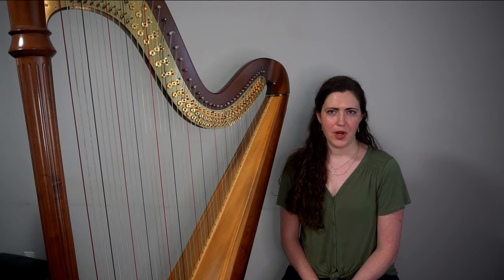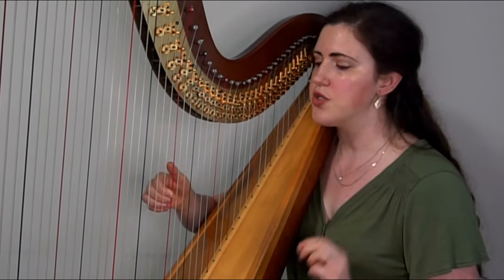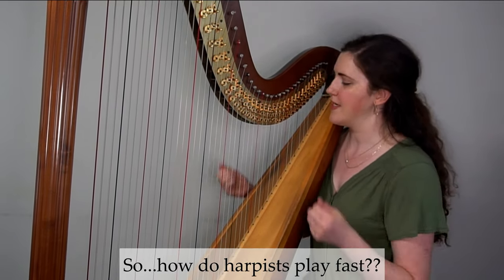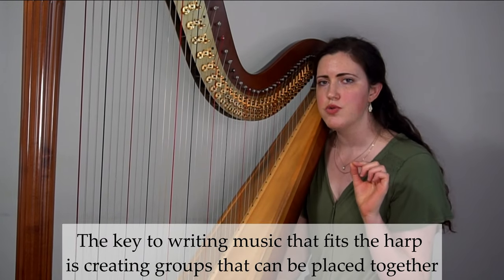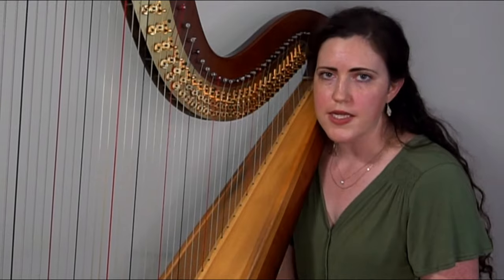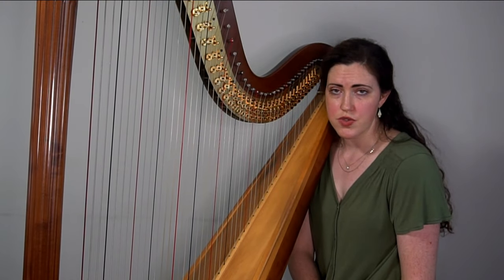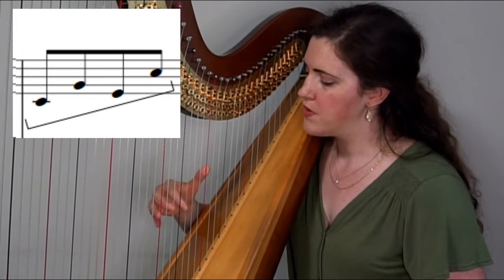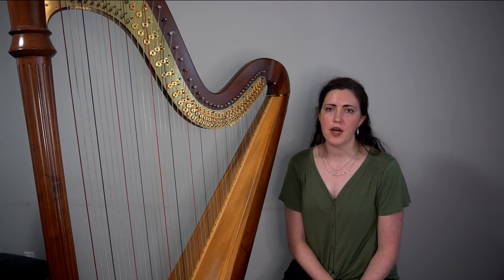My #1 Tip for Writing Idiomatic Harp Music: Think about Placing or Groupings of Notes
If you're a composer writing for the harp, you've probably heard a harpist say, "this music doesn't really fit the hands." What does that even mean??

Watch this video to learn my #1 tip for writing music that fits the hands.

Enrolling now for the Fall 2021 Session of my group program, The Composer's Harp Cohort!

I offer a variety of collaborations, editing, workshops, and recording services to composers.